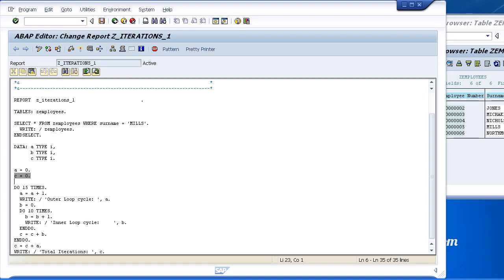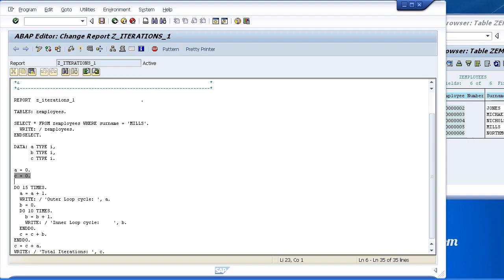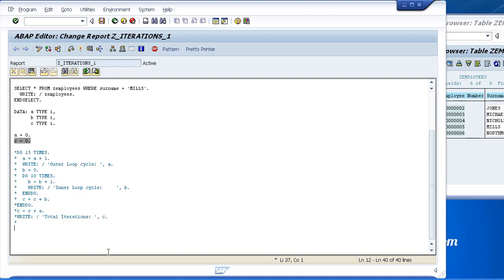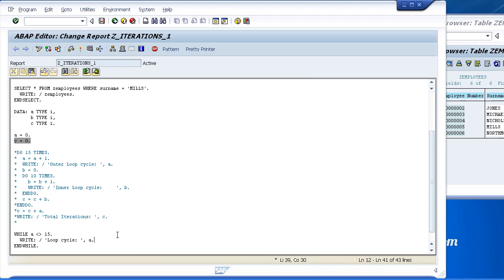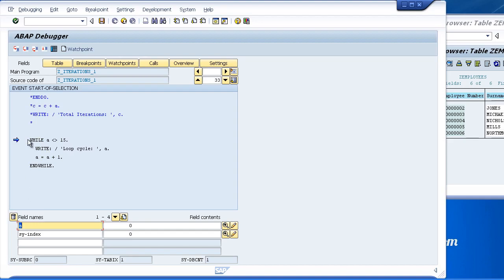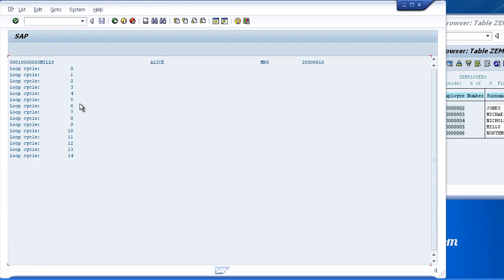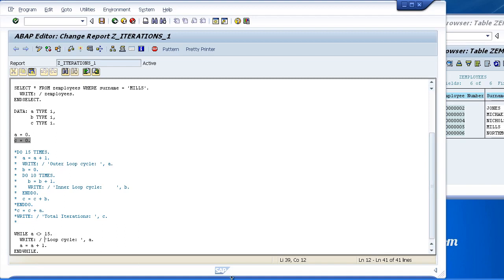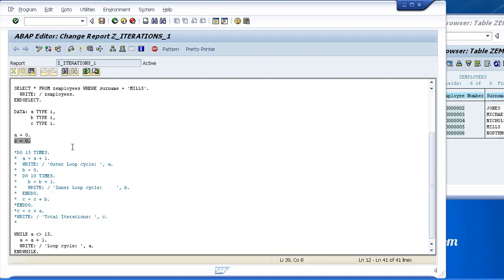074 While Loops